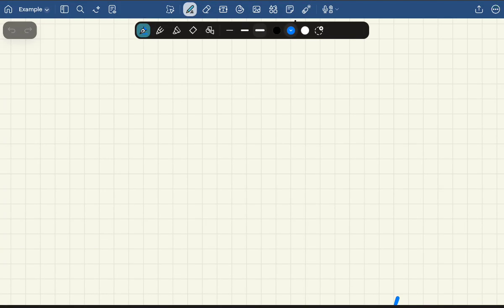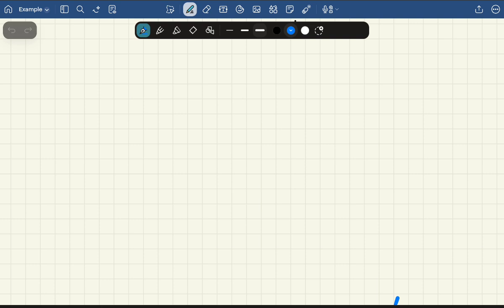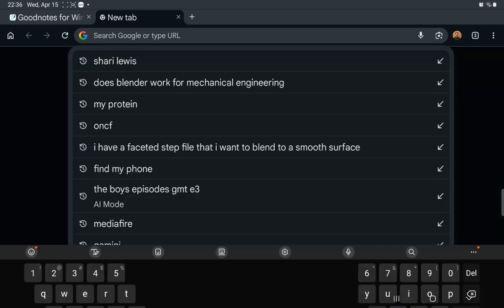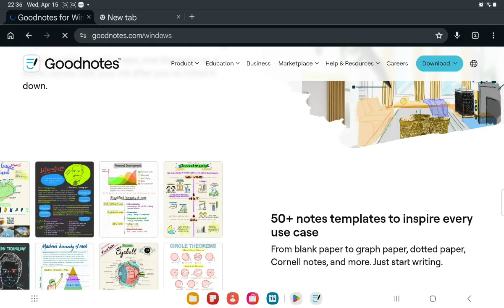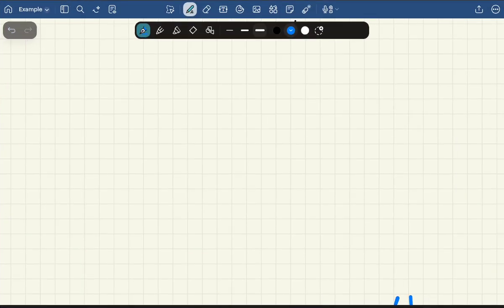How To Use Keyboard Shortcuts in Goodnotes! Tutorial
Today we talk about goodnotes tips,goodnotes app,goodnotes tutorial,Use Keyboard Shortcuts in Goodnotes